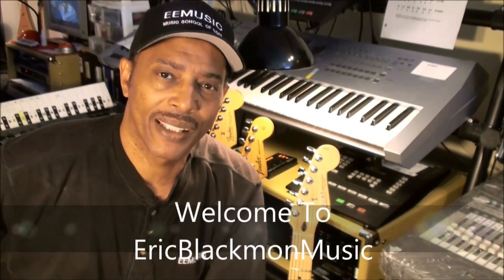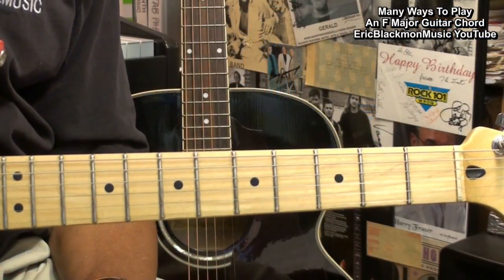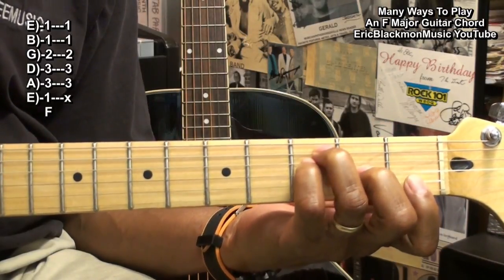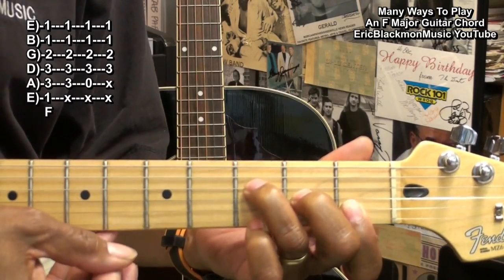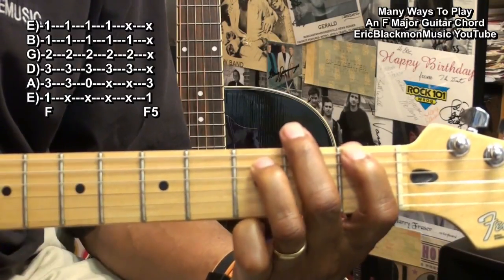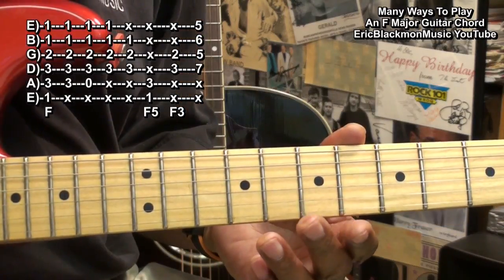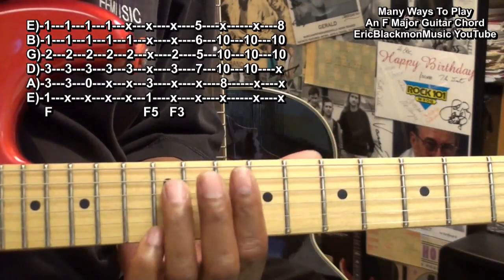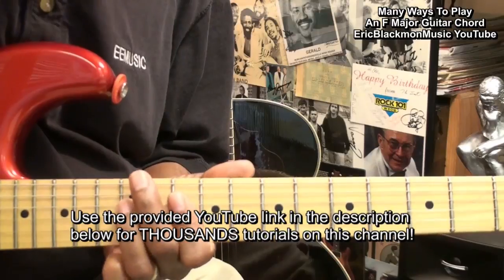How To Play An F Major Chord 12 Different Ways On Guitar